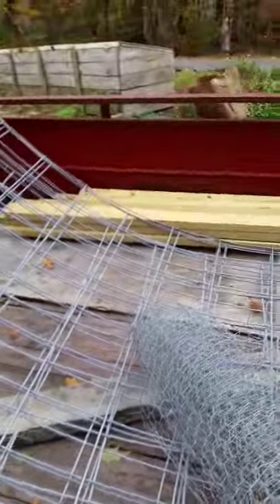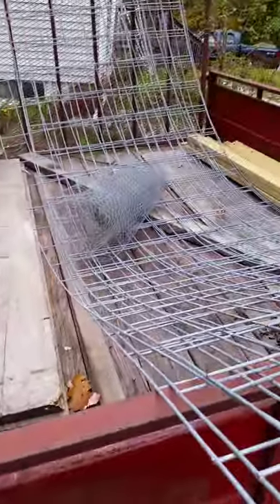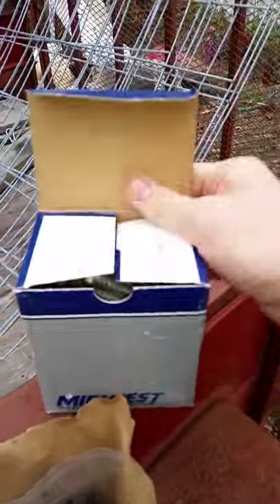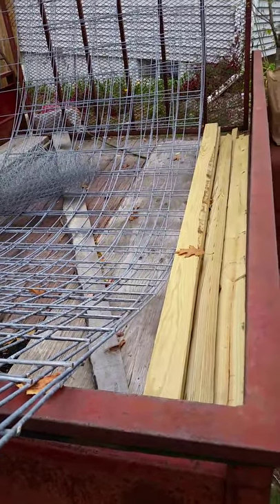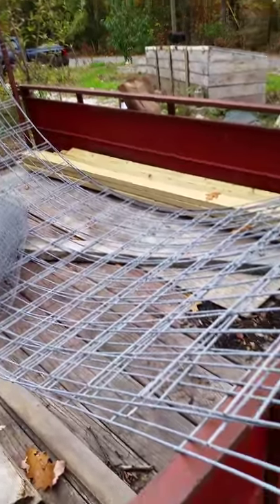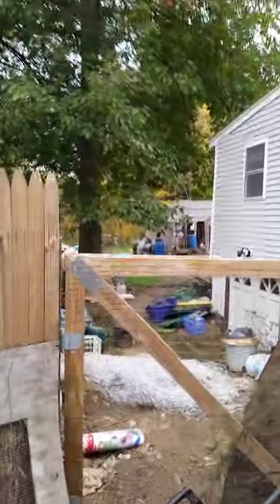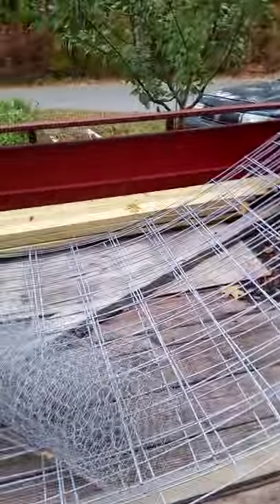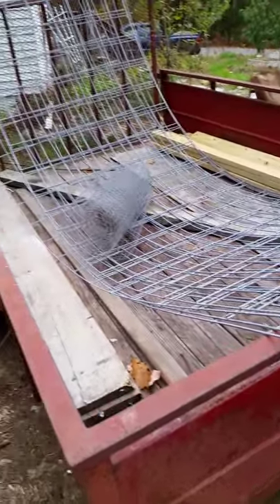Texas Prepper 2 Greenhouse build experiment. Part 1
Part 1, the plan and materials.

I am building this to put our Quail in. We didn't end up executing the snow tunnel plan, but I still think it's a kick ass idea! Plus thanks to El Nino, we didn't need it anyway.

QUAIL DOME 3000!!!